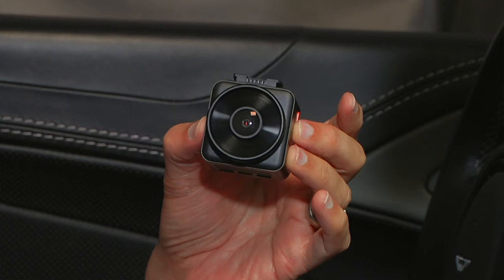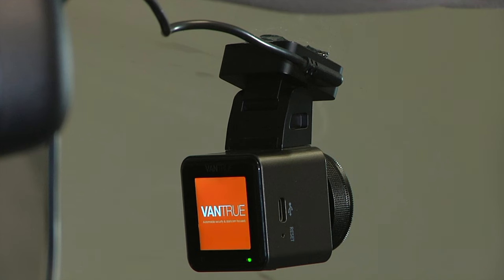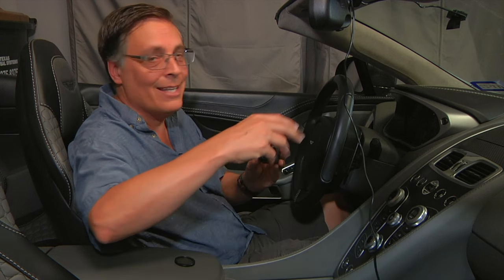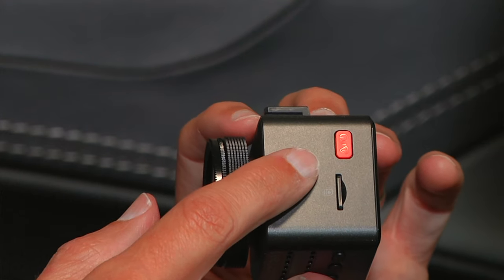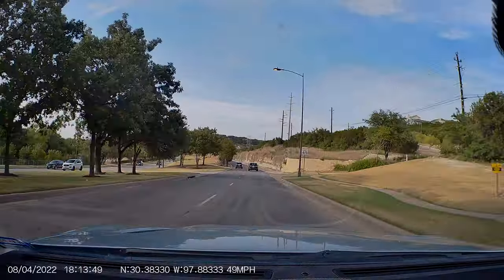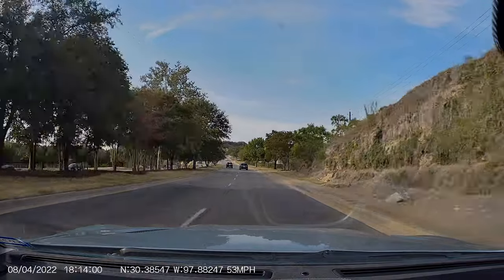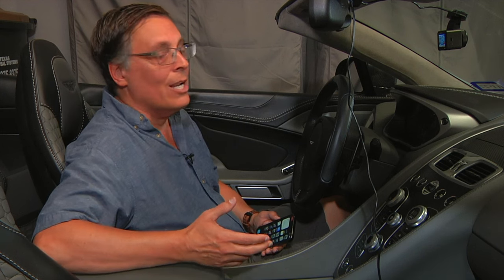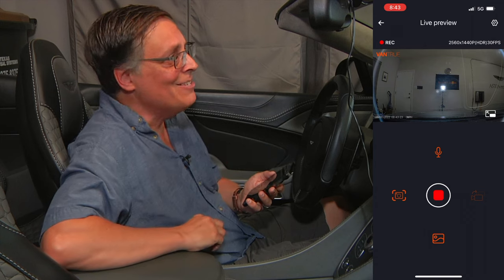Vantrue Element 1 (E1) Dash Cam Review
I was interested in testing out the Vantrue Element 1 (also known as the E1) dash camera because it appeared to be a full-featured, 2K dash camera that was small enough to possibly compete with the Garmin Mini 2.  It's a fantastic, high quality dash camera with one critical flaw:  parking mode.  Unfortunately, Vantrue's parking mode implementation simply doesn't work.  I'm hoping some of the issues can be fixed with a firmware update, but some of the issues are fundamentally flawed.  Aside from parking mode, it's a nearly perfect single-channel dash camera.

Vantrue Element 1
Vantrue Hardwire Kit
Vantrue Polarizing Filter

0:00 Introduction
0:34 Design & Build Quality
1:57 What it Comes With
2:41 What it's Missing
3:24 Polarizing Filter
4:05 The Buttons & Slots
5:26 Day Sample Footage
7:57 Audio Quality
8:10 Night Sample Footage
8:50 Using the App
18:02 Parking Mode
23:18 Conclusion